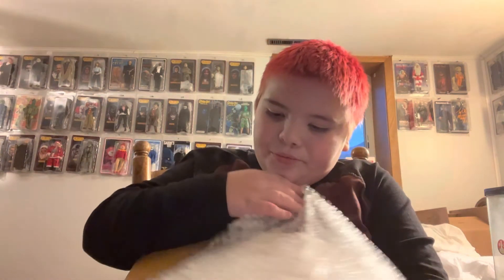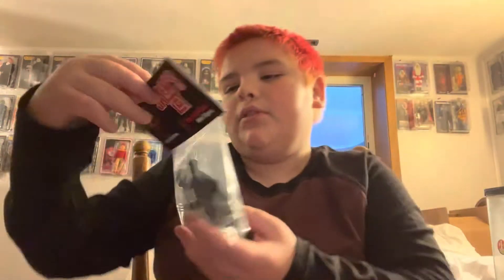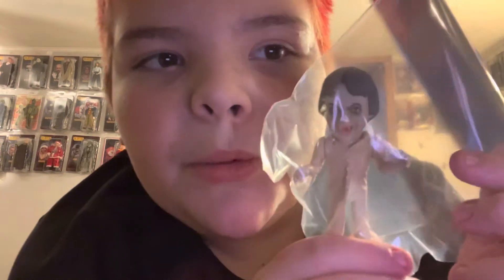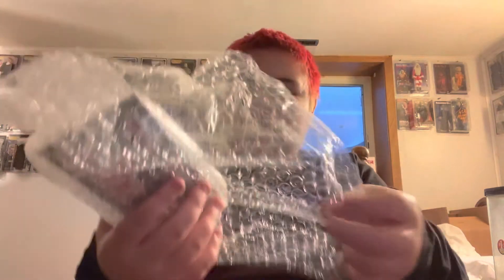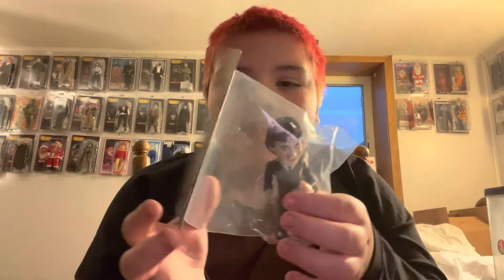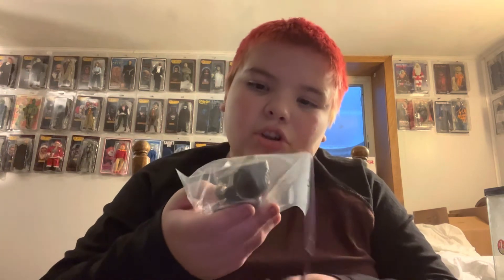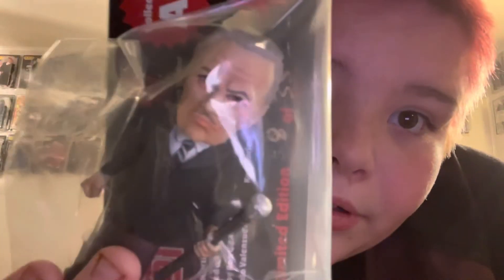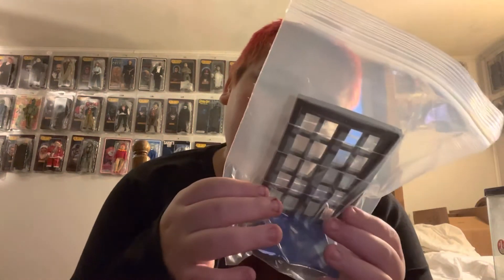Distinctive dummies Salem’s lot horricatures unboxing